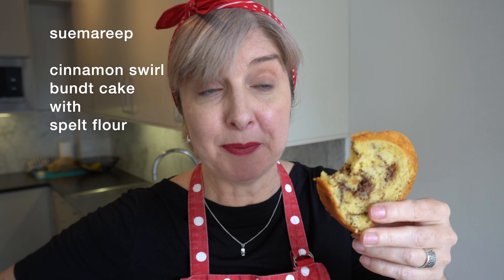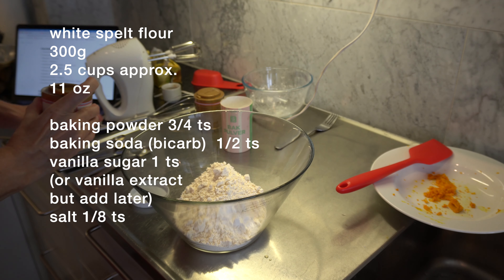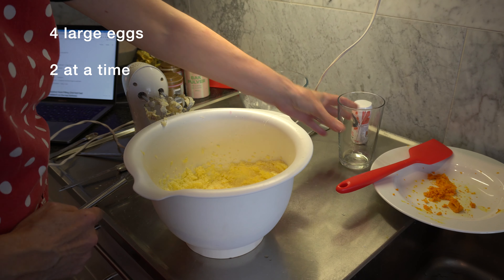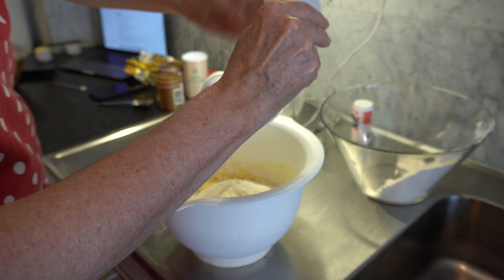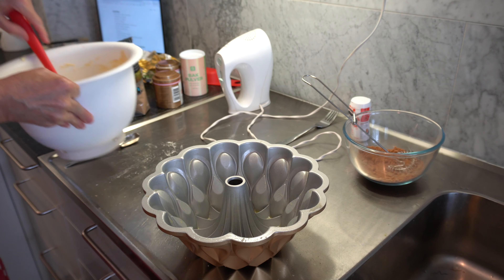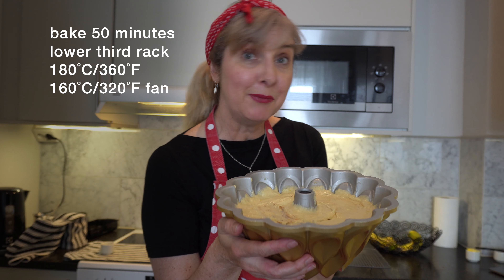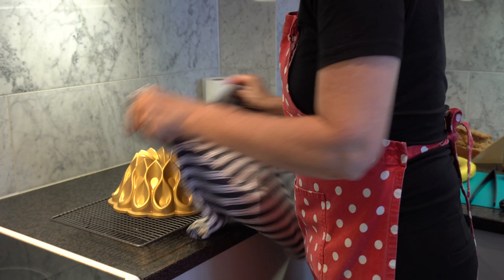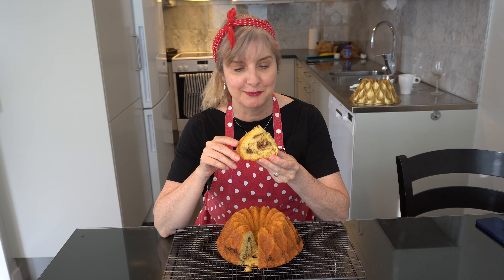Cinnamon Swirl Bundt Cake with Spelt Flour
This cinnamon swirl bundt cake with spelt flour has been adapted from the Nordicware 70th-anniversary cake recipe. This cake is super moist and swirled inside with delicious cinnamon spice. Made in my new Nordicware Crown bundt pan makes a large 16-serve generous cake, perfect for sharing with friends and family. However, like us, there are only two; it tastes great even a few days later. Or slice and store the leftovers in the freezer. Sue Maree P style I swapped the cake flour for white spelt flour and modified the ingredients slightly to suit my taste buds. I have left the icing drizzle off this cake as I found it sweet enough without it and sprinkled a veil of icing sugar to serve.
 If you don't have a bundt tin you could try baking this in a 23cm round tin or square cake tin, I haven't tested this recipe this way, so you may need to adjust the baking time.
Chapters
0:00 How to make my new spelt cinnamon swirl bundt cake
0:29 prepare the 10-cup bundt tin and preheat the oven 180˚C/ 360˚F static, 160˚C/320˚F fan
0:50 whisk all dry ingredients together
1:34 cream butter and sugar until white and fluffy 3-5 mins
1:59 add eggs 2 at a time, orange zest
2:33 add 1/3 flour, 1/2 yoghurt/sour cream, 1/3 flour, rest of the yoghurt then fold in the flour
3:51 whisk cinnamon sugar
4:10 pour 1/2 of the batter into the tin, sprinkle with cinnamon sugar mix then the balance of the batter
4:51 swirl the batter with a plastic knife or spatula
5:14 bake in preheat oven 180˚C/ 360˚F static, 160˚C/320˚F fan
5:27 check if the cake is cooked with a skewer, remove and cool for only 10 minutes
5:42 easier way to remove the cake from the bundt tin, cool for at least 30 minutes
6:39 taste test and outro
INGREDIENTS
Cake Batter
* White Spelt flour – 300g, 11 oz (2.5 cups approx)
* Fine salt – 1/8 teaspoon
* Unsalted butter, cubed and softened –  225g, 8 oz, 1 cup
* White sugar - 200g (1 cup)
* Large eggs – 4
* Vanilla sugar powder/ extract – 1 teaspoon
* One orange, finely grated zest – 2 teaspoons
* Natural yoghurt, or sour cream – 240g, 8.5 oz, 1 cup

Cinnamon Swirl Filling
* Brown sugar – 4 tablespoons
* Ground cinnamon – 2 teaspoons